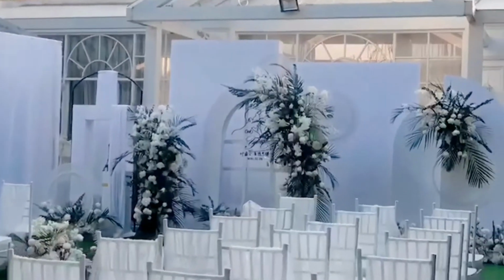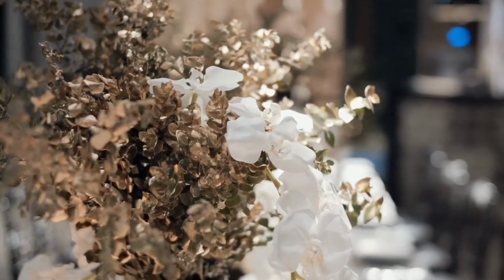Wedding reception decoration ideas|8 tips for wedding banquet layout | saving least money for you.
Ron Group, your restaurant,  bar & cafe one stop solution . More than 10000 products.

W h a t s A p p  ：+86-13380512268
W e c h a t         ：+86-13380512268